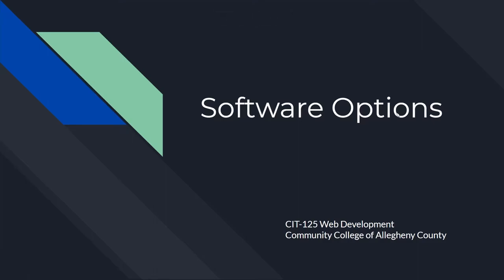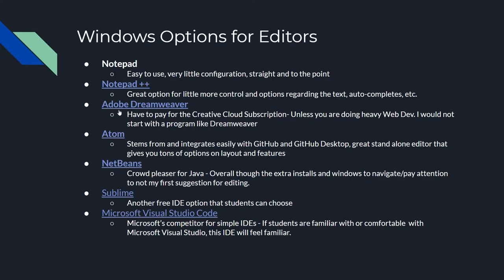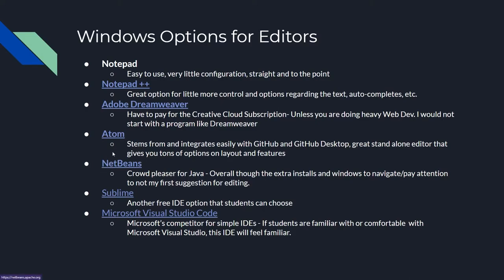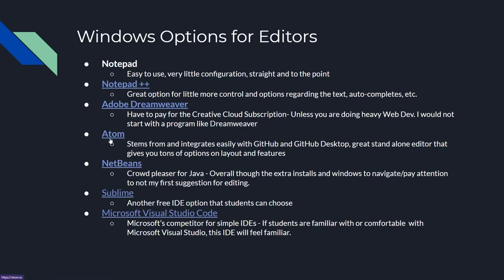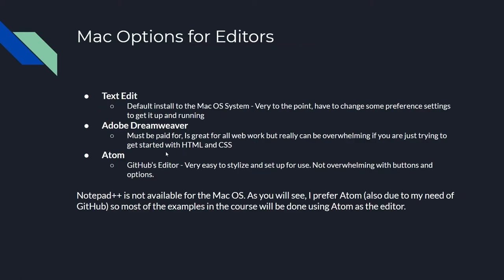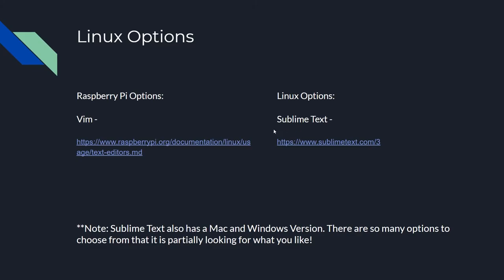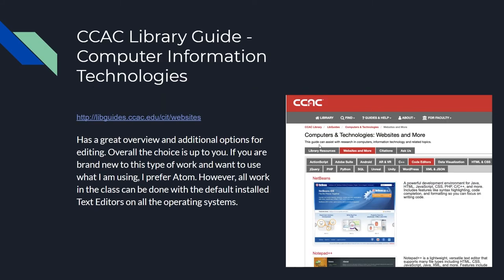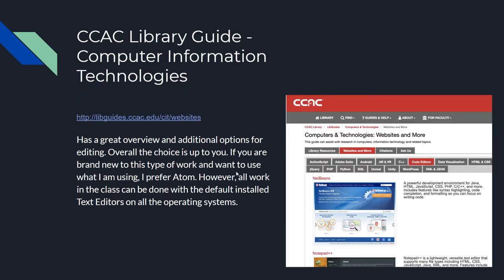IDE Options and Overview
Review of the IDE Google Slides for CIT-125